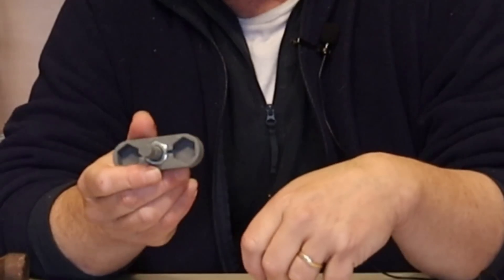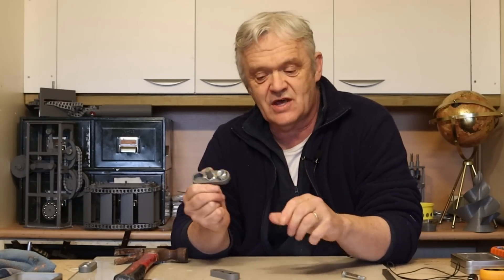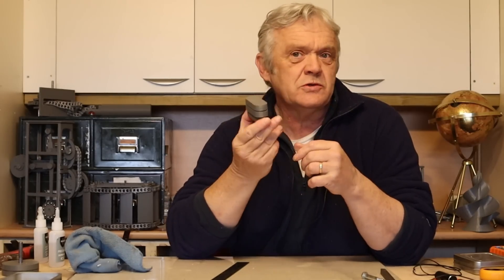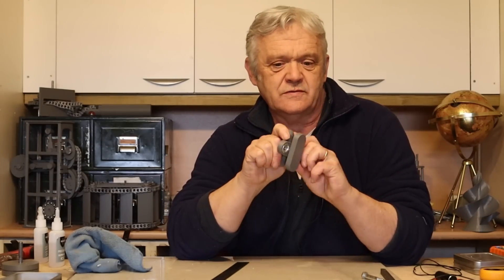2119 DIY Magnetic Switch